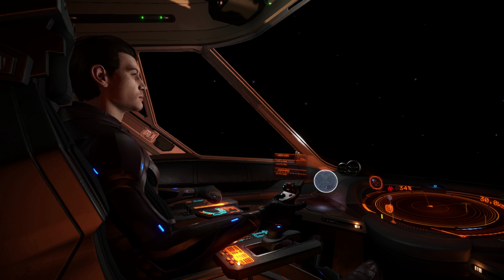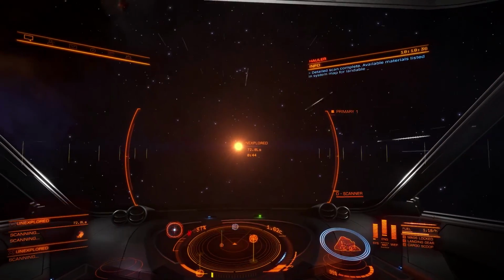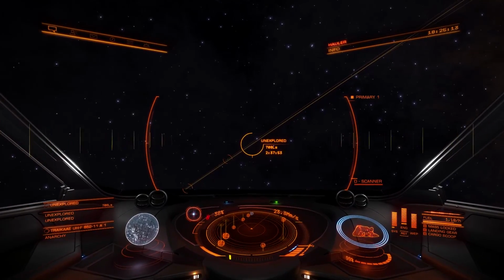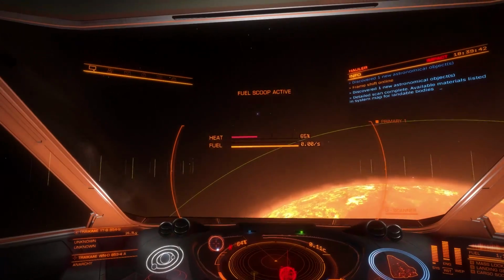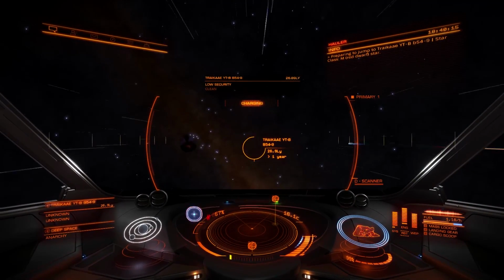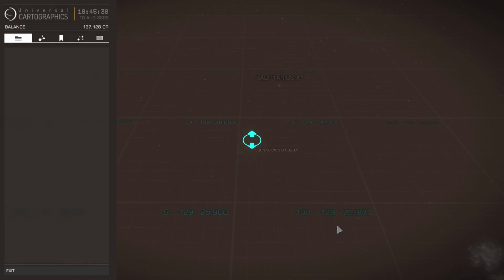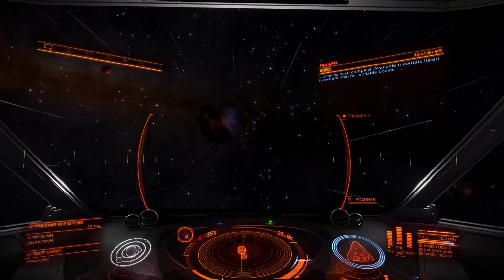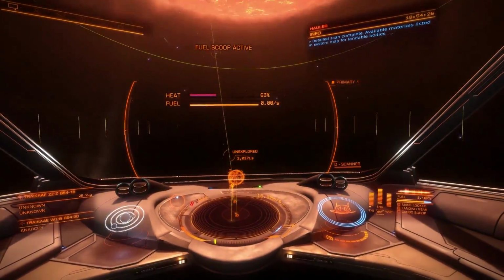宁静 Into the Black Part 13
We rejoin CMDR Mal Reynolds as he makes his way to the Omega Nebula, what are we going to find out in the black?

Hap's twitter: @HapTweet